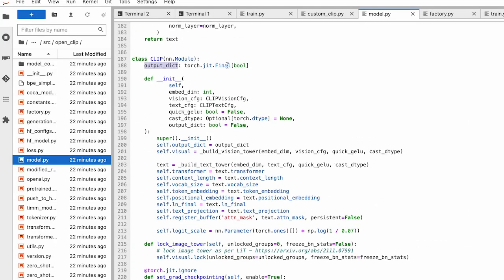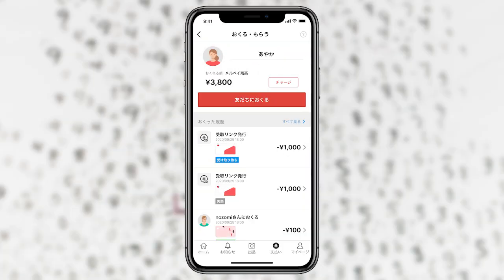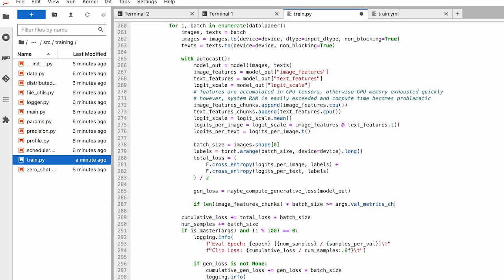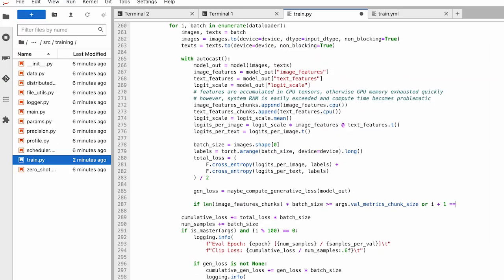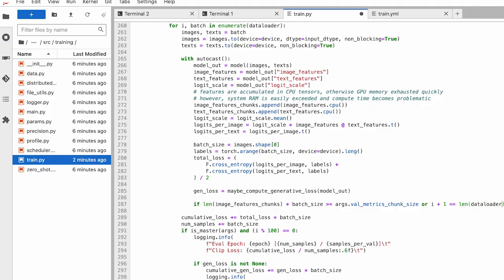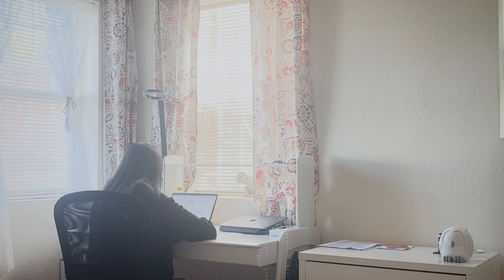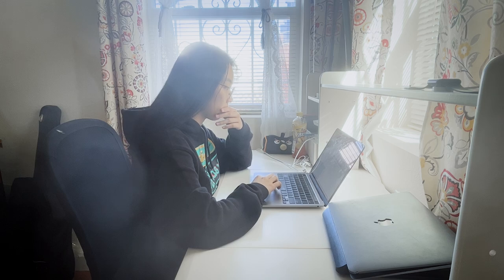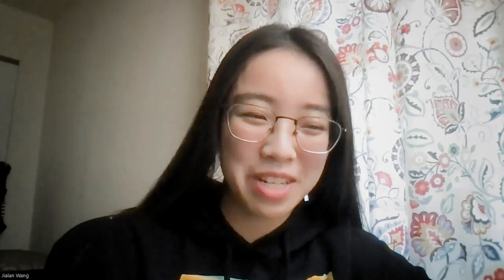MIT EECS Student Profile: Jialan Wang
Jialan Wang is pursuing her MEng degree from MIT's Department of Electrical Engineering and Computer Science (EECS).